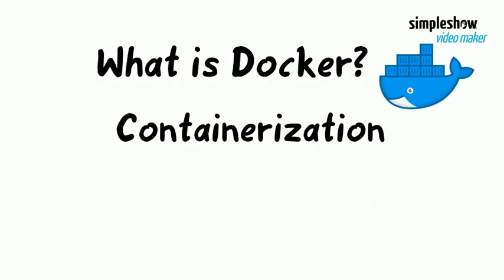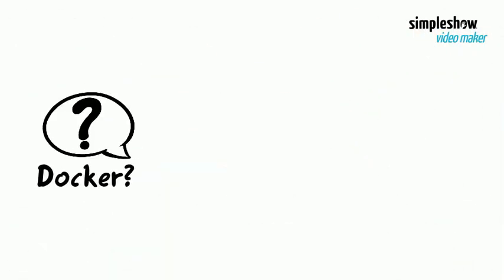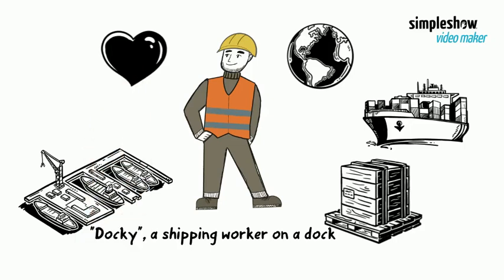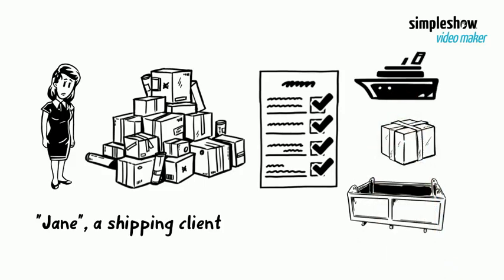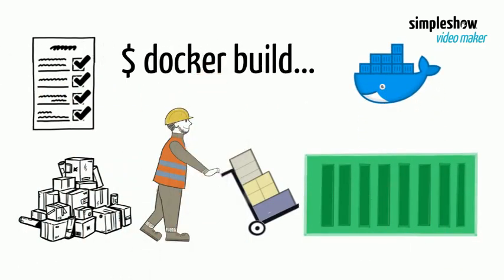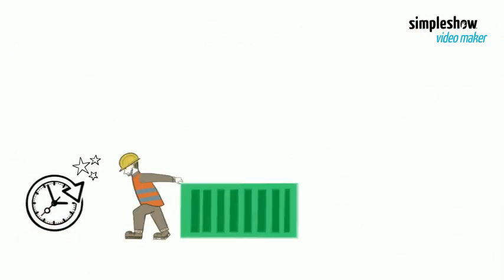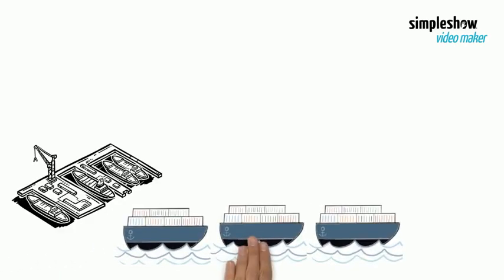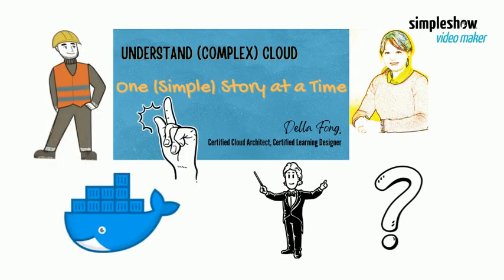Understand Docker in Simple Story - What is Docker? Containerization Explained in Fun Story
In software deployment, we know that Docker is amazing, Container is the way. But what exactly are they? How do they work?  Seems complicated! 🤔

Just a short 3 minutes and a fun story later, your questions will be answered! 😀 You will have a good understanding of key concepts and big picture of containerization processes

Continue your learning by:
1. Hands-on practices on Docker commands and set up your Docker environment

Just a reminder: don't forget the quiz: Who is the best container orchestrator? Comment it below.

Want to know how I created this amazing simple and cool😎technology video explainer? Check this out:

Hi🖐, I am Della,
I am a certified IT professional, cloud architect, and learning designer.
Join me to understand IT, understand IT career, one fun 😄 story at a time!